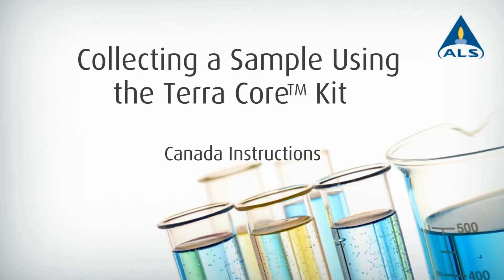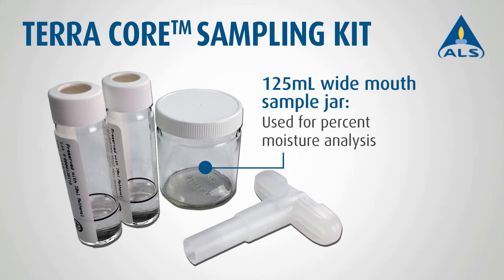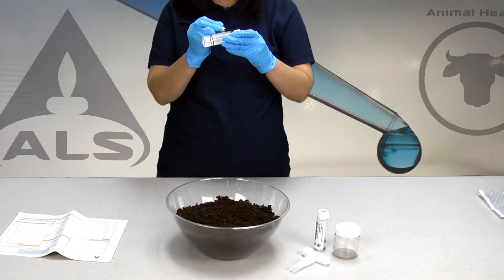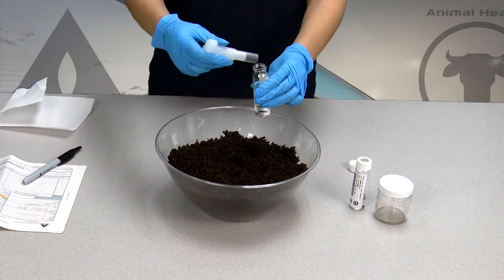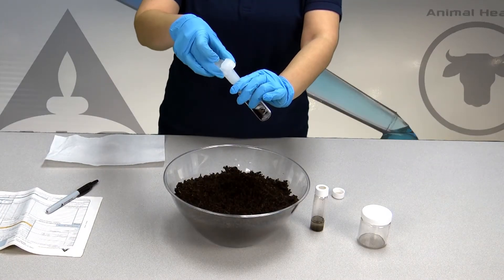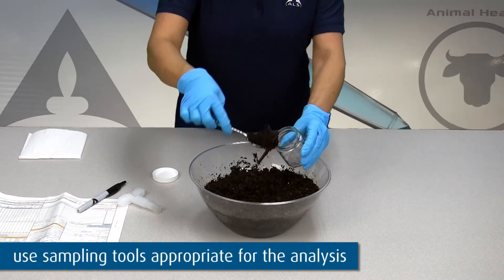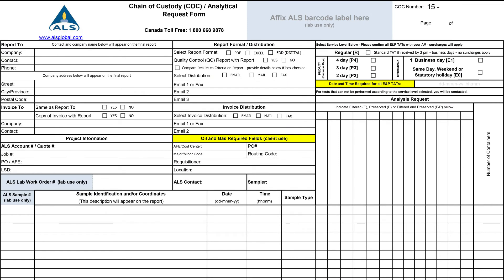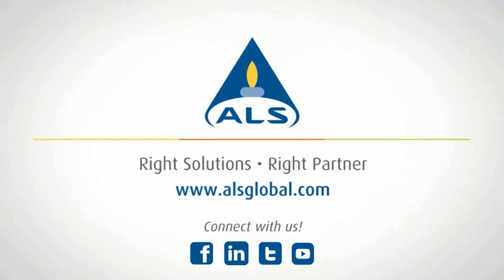Terra Core Sampling Canada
Use this short video as a guide to properly collect a sample using the ALS Terra Core Kit. (Canada users only)